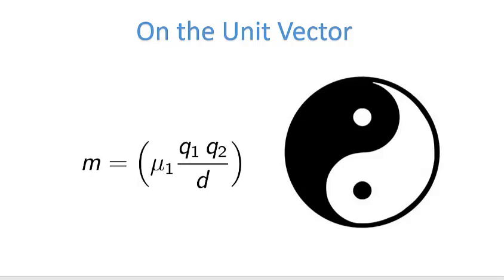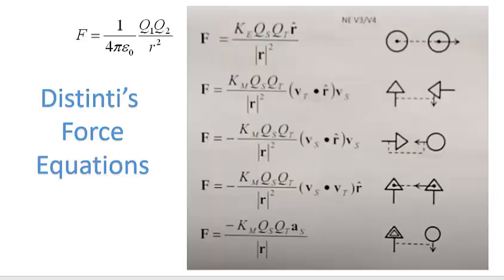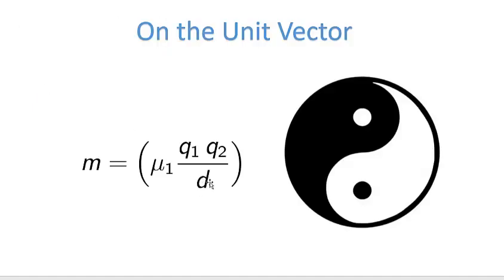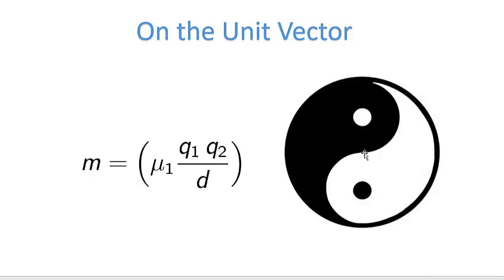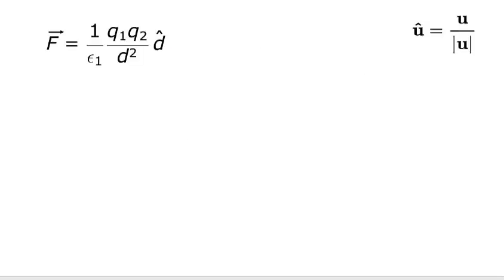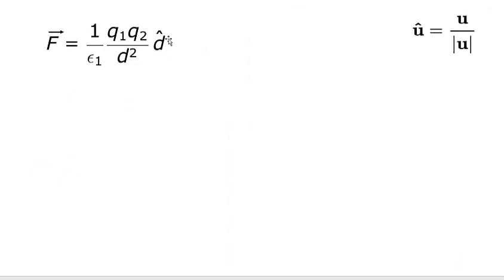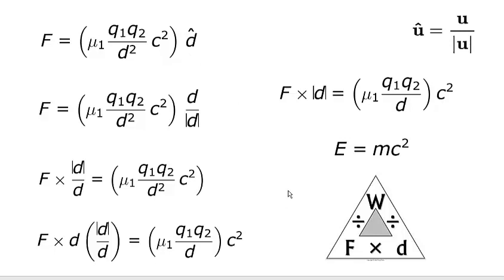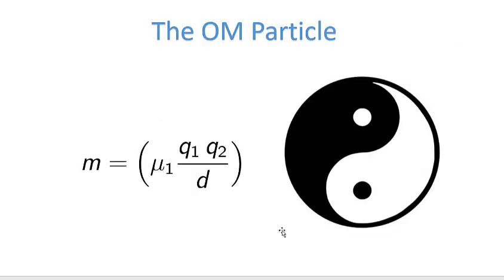On the Unit Vector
This video is about the Unit Vector. When converting from a force equation to an energy equation, it is important to know how to deal with the unit vector, at least, mathematically. If you don't do it right, you might make a mistake in interpretation. Every piece of the puzzle is important.